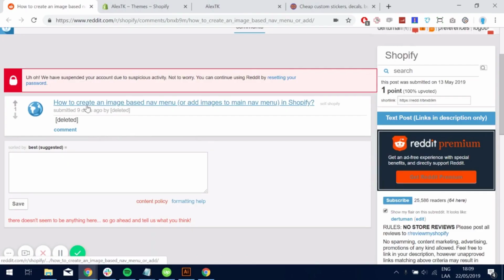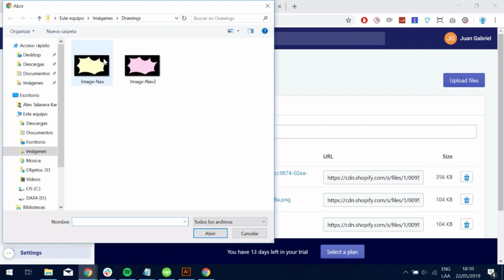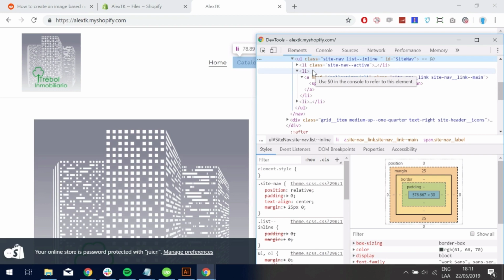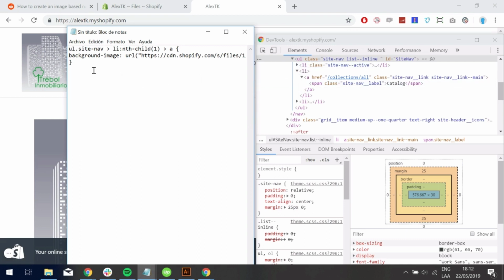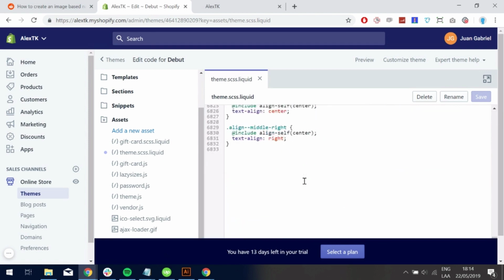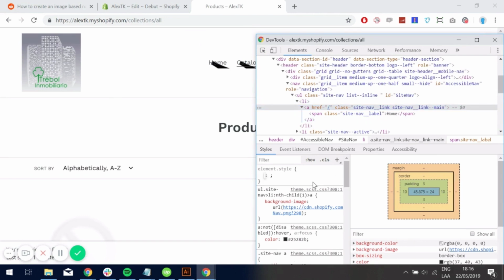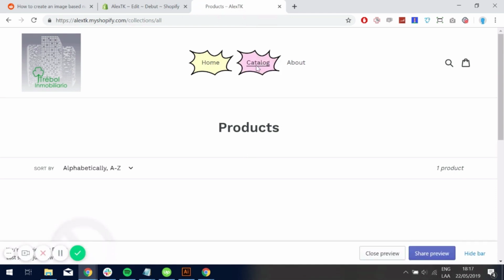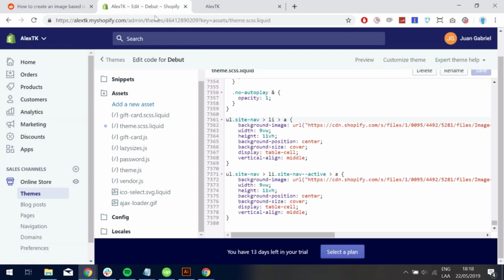Create Navigation with Images | Squarespace Tutorial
This is a Squarespace tutorial on how to create an image based nav menu (or add images to main nav menu) in Shopify.

Our service is:

On-demand:
   Get help the same day
Affordable:
   Most answers cost only $5 - $25
Top quality: